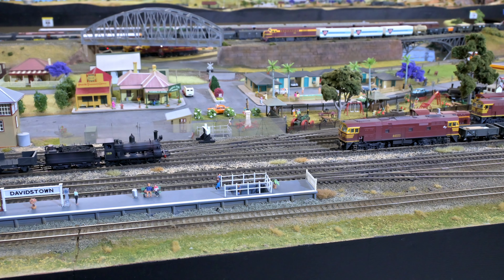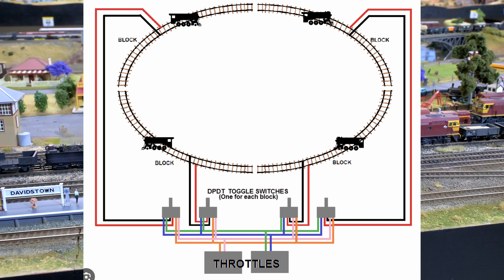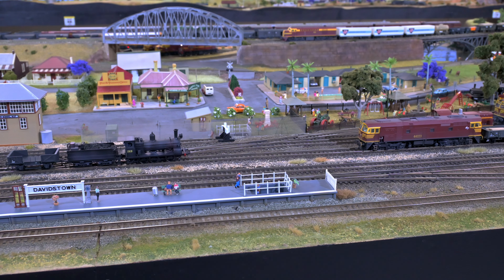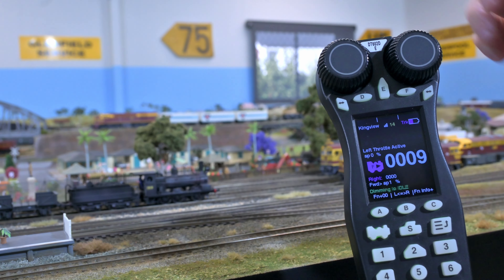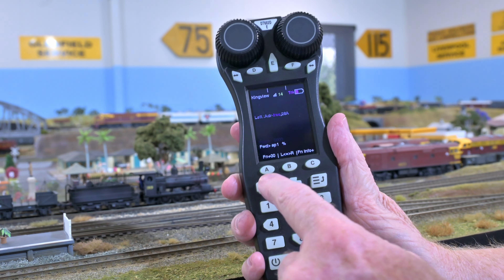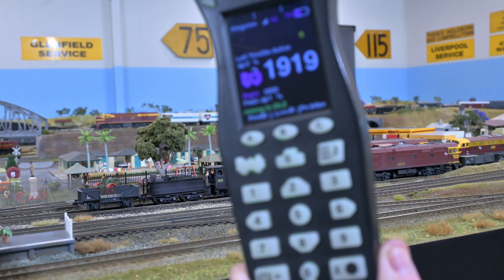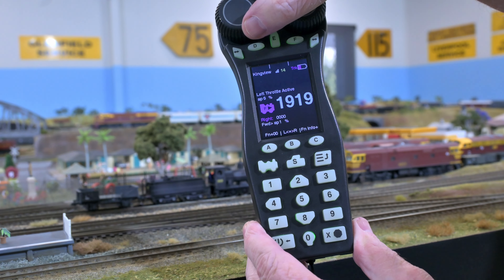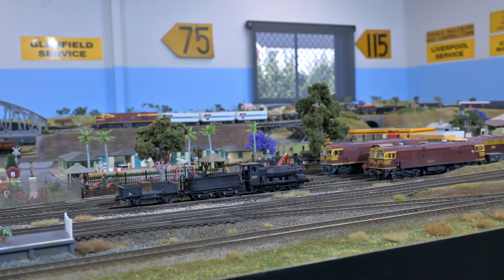DCC Basics with Digitrax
DCC Basics with Digitrax. We explore some basic Digitrax commands and talk about the differences between DC and DCC on our layout.
Leave a comment about what you would like to see.  If you want to see something, just ask!